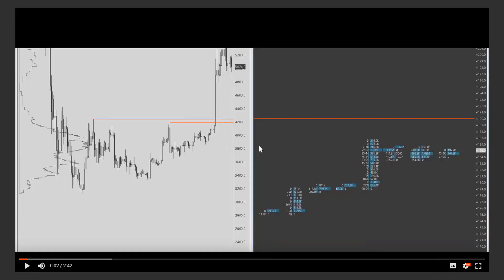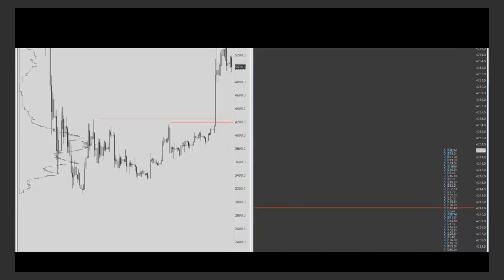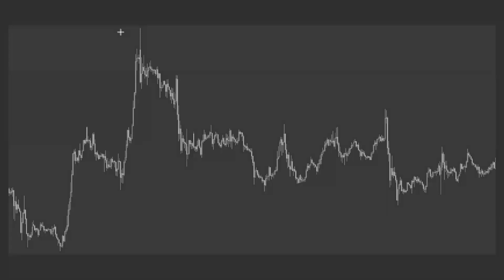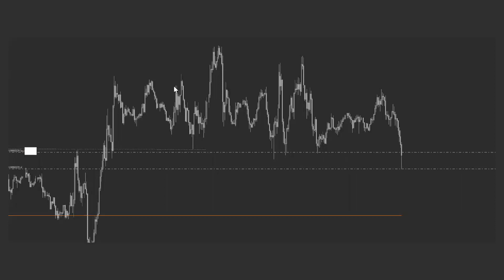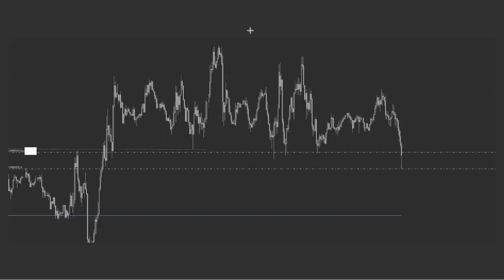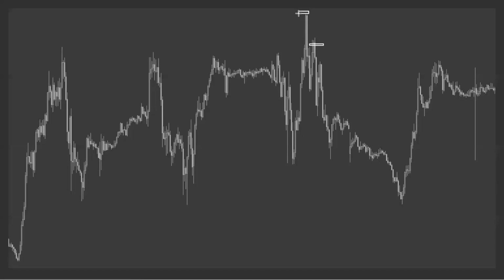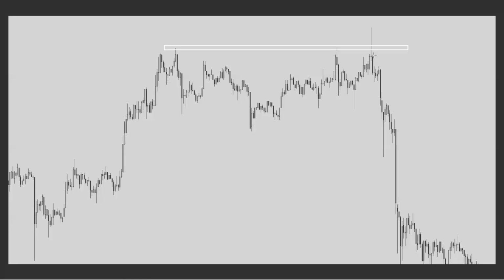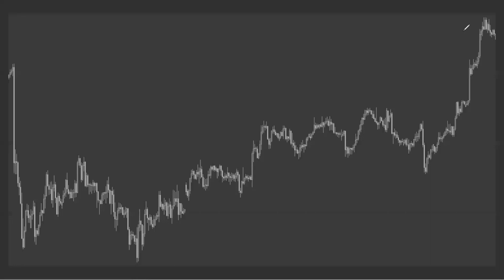7 False Breaks